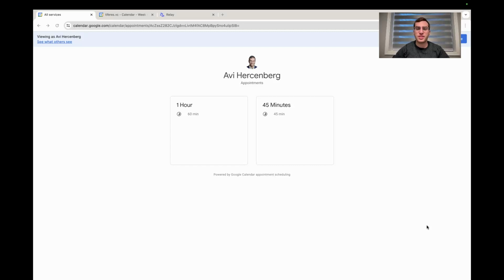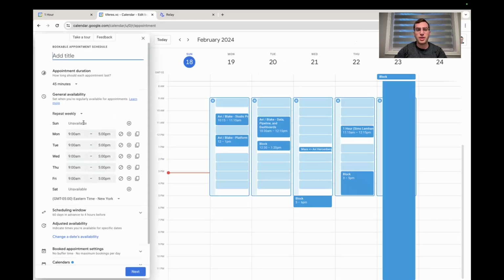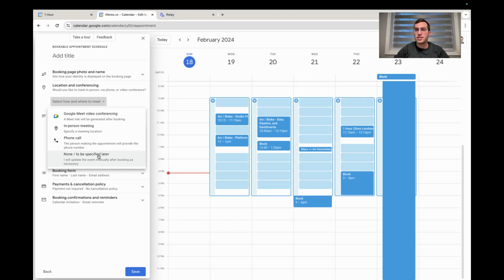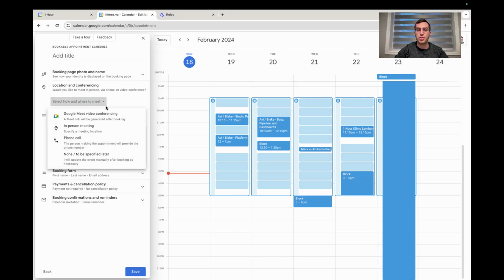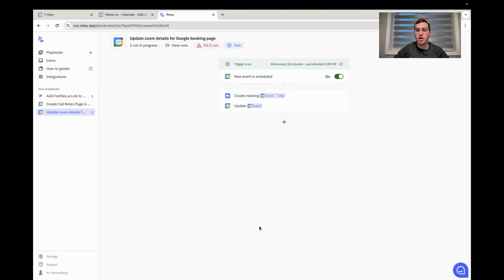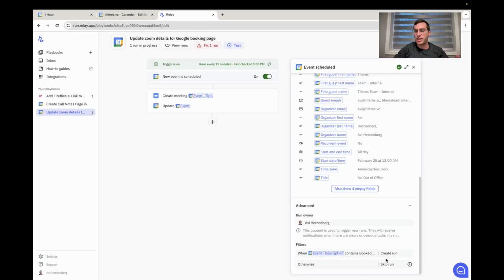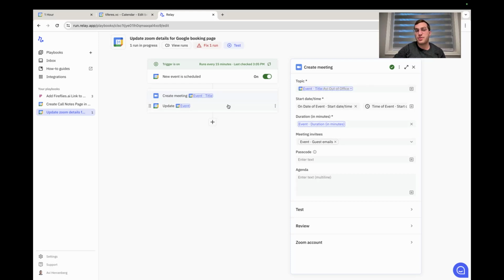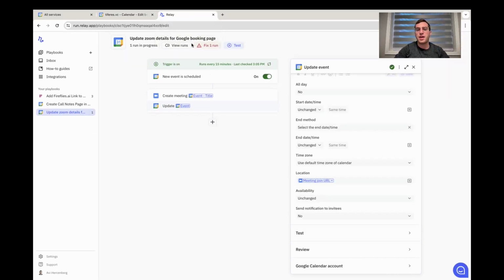How to Automatically Add Zoom Links to Google Booking Pages: A Step-by-Step Guide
Did you know Google Calendar offers a Calendly alternative?

I recently transitioned my booking pages from Calendly to Google Bookings, but encountered one downside: Google Bookings doesn't allow you to choose Zoom as the meeting location, and the Zoom workspace/Chrome extension doesn't work either.

Fortunately, the Relay.app team listened to my suggestions and quickly enhanced their Zoom integration to accommodate this use case!

Check out this video for a step-by-step guide on how I use Relay.app to add Zoom links to my Google Calendar booking page!

Tools in this video:
Relay.App